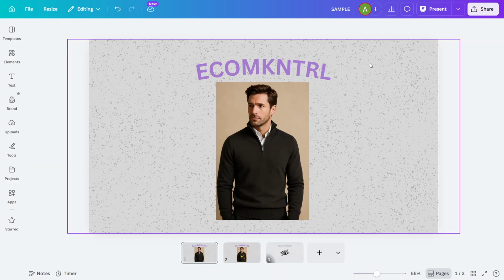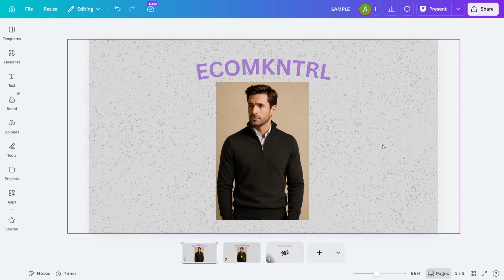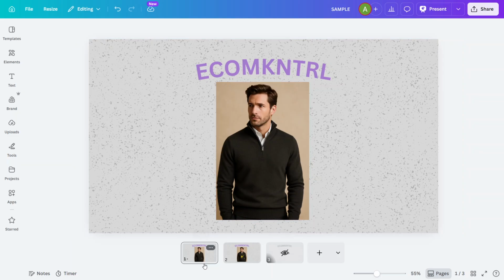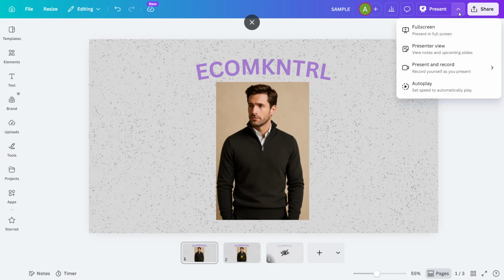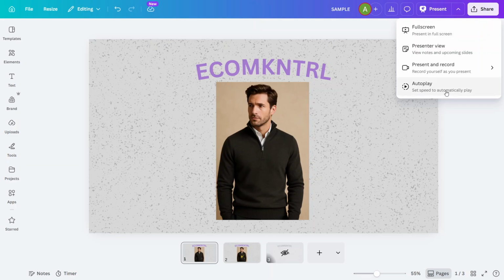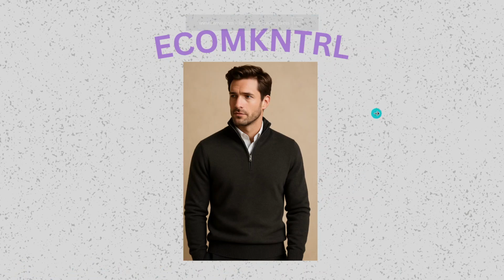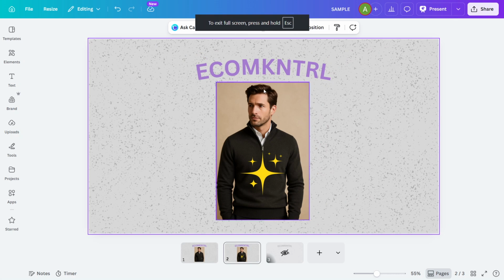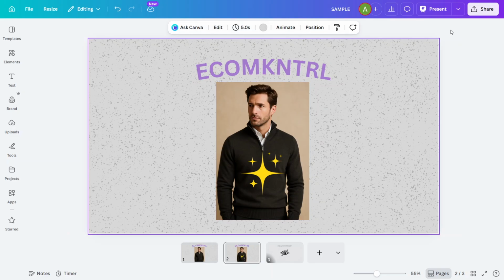How to Loop a Presentation in Canva (2026) | Step-by-Step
Learning how to loop a presentation in Canva is easier than most people think, and this tutorial walks you through exactly how to do it. You'll learn where to find the looping setting, how to enable it for your slideshow, and how to present it on a screen without it stopping. This method works for both Canva Free and Canva Pro users. Whether you're setting up a display for a store, event, or classroom, this is the current and updated way to get it done in Canva. No third-party tools needed. Watch the full walkthrough and get your loop running in minutes.